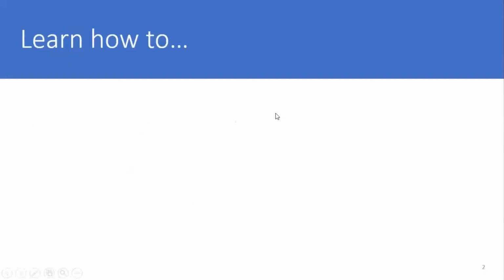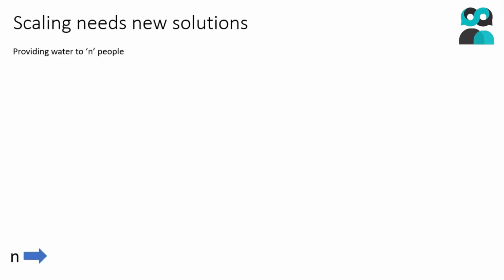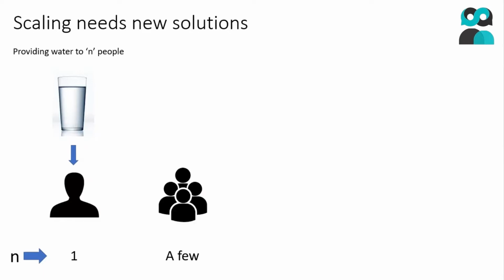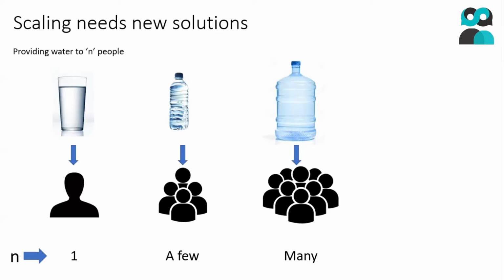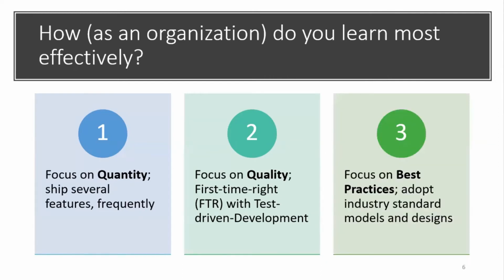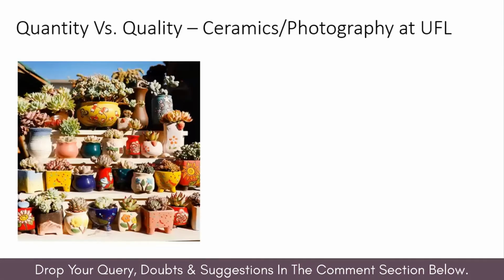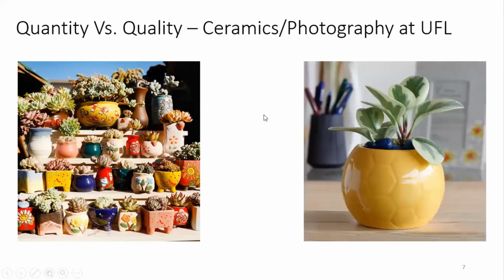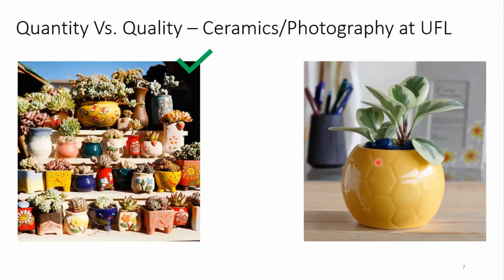Taking the Next Step: From MVP to Full Rollout | Industry Connect | Ep- 6 Part: Two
WHAT'S IN THE VIDEO:
This video is the second part of a series of three videos. It talks about how to design an MVP and take it through roll-out, in the context of how solutions vary with scale and other factors.

For any PM it is very critical to identify an MVP, iterate and improve on the solution, grow the adoption of the solution among the users and hence in the process become holistic PMs.

ABOUT OUR GUEST:
Arun Sreelalan Iyer is an esteemed industry speaker, experienced product manager, and consultant. He is currently a Principal TPM with Bajaj Finserv Health, having previously worked with organizations such as Ola, McKinsey, Microsoft, Cisco, UiPath, and Pervacio.
Arun is also an alumnus of IIM Calcutta.

The key aspects covered in the webinar include:

00:00 Intro
00:25 What we will learn in this video
01:13 Scaling needs new solutions
04:36 How organizations learn more effectively
06:32 Quantity vs Quality